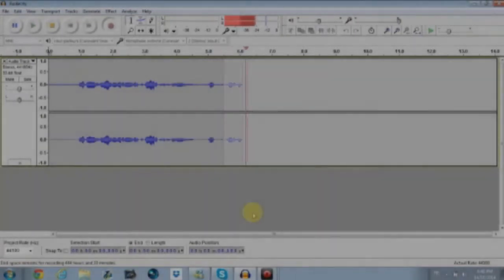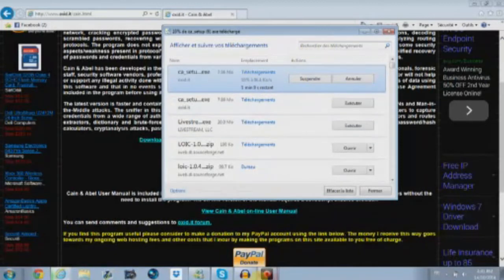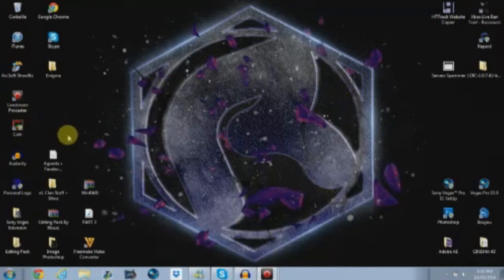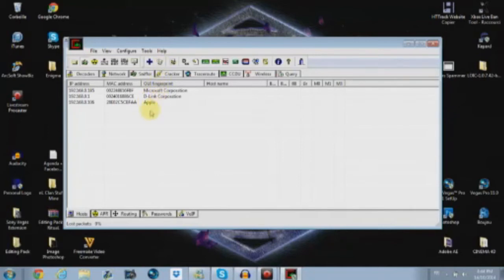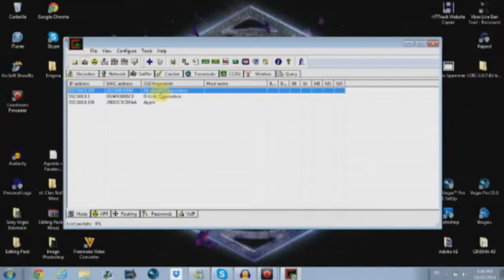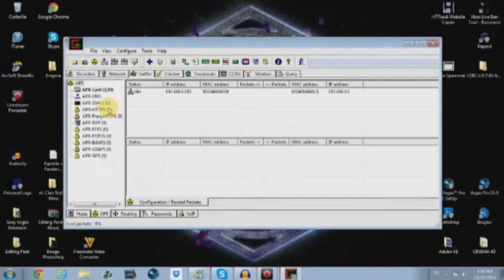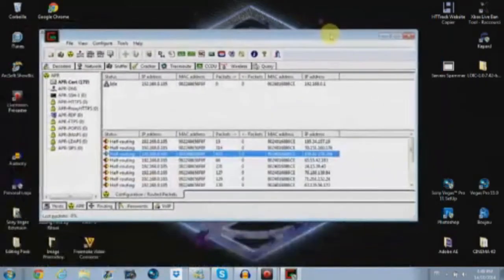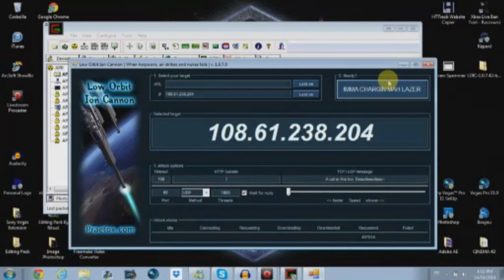How To Grab IP's | Cain & Abel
Hey guys this is my first videos than I'm talking ! Do not hate because I have an accent ! Thanks :)

I am not responsible about everything you do with it !!